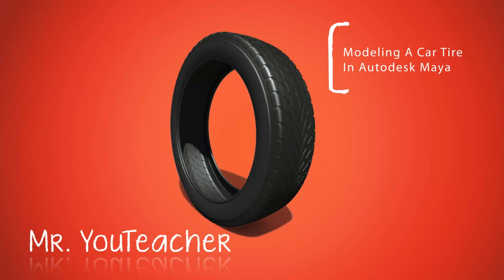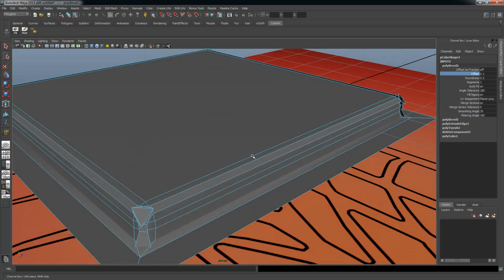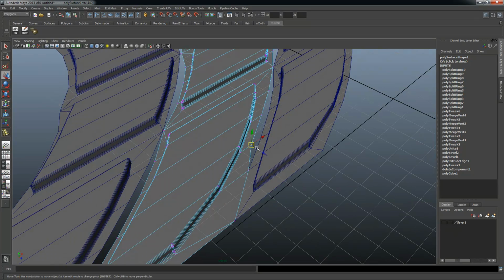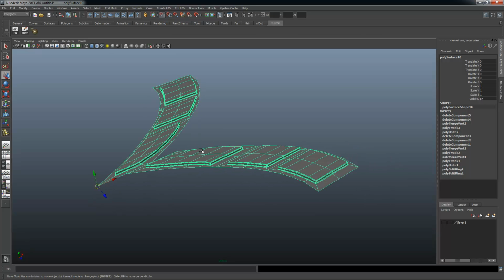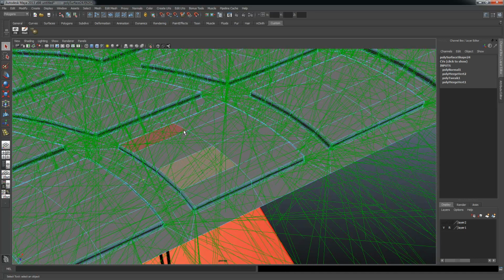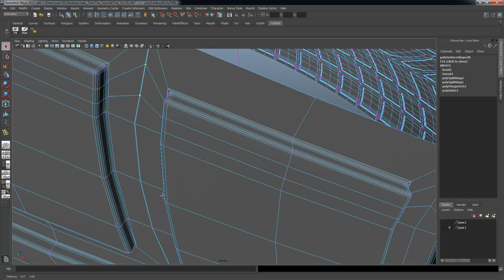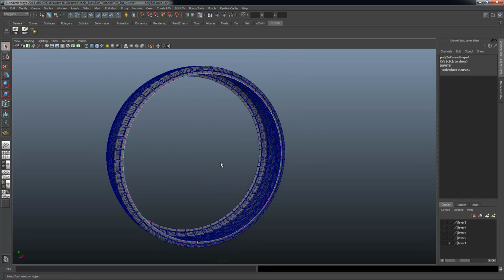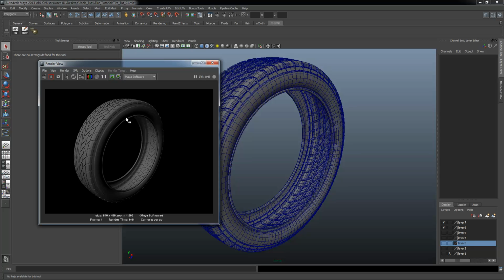How To Build A Car Tire In Autodesk Maya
In this tutorial I demonstrate how to build a performance tire for a car model.  Per popular request this tutorial is free of equations and just involves counting.  If you have trouble with that I think you may be barking up the wrong tree with this 3d stuff :-).